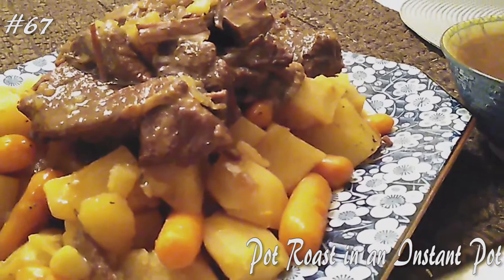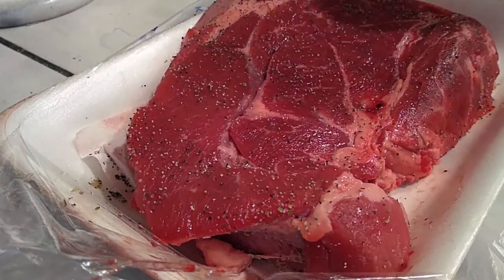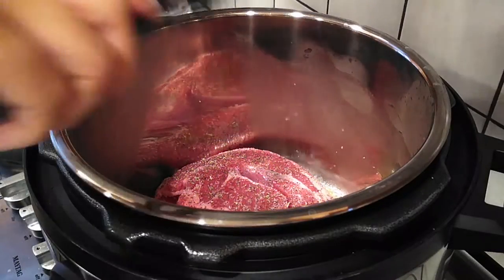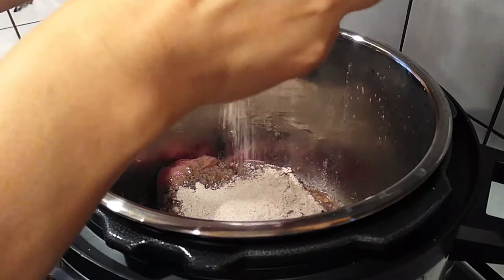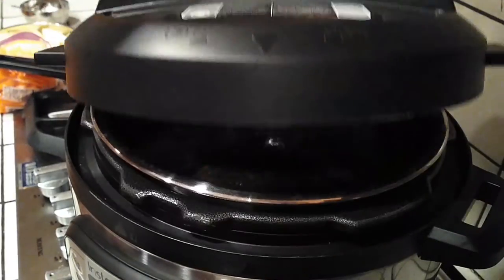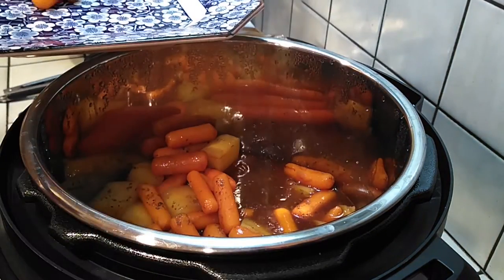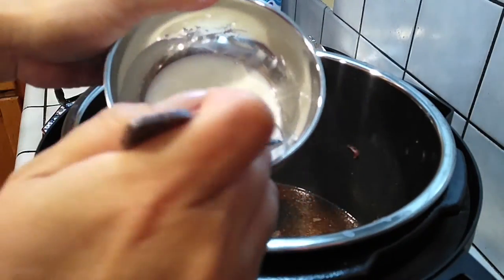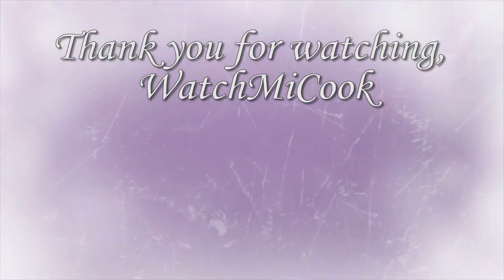Pot Roast in the Instant Pot WatchMiCook Episode 67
A super easy recipe to make a great Pot Roast in the IP, faster than a crock pot or oven.
I even put in a Gluten Free Recipe for those that are Gluten Sensitive so everyone can enjoy this dinner.

That's a HUGE sale from it's original price.

A fellow foodie mentioned using Ebates to get an additional $5 off, making this only $45! What a crazy deal!

This sale is good til 7.14.19.

WatchMiCook

or